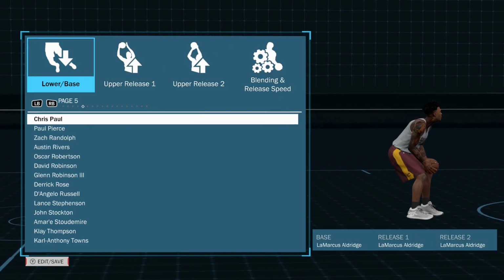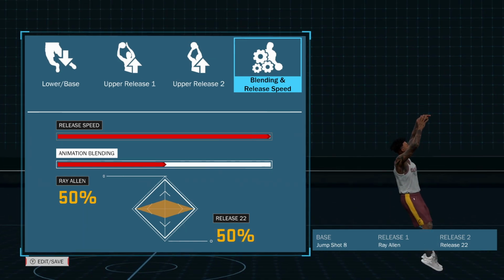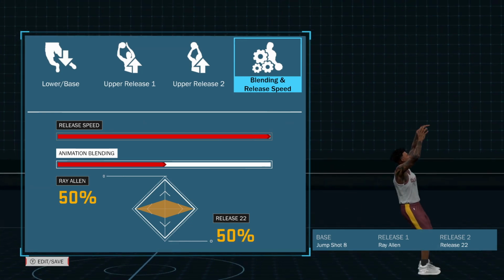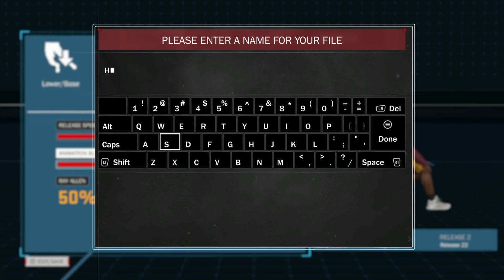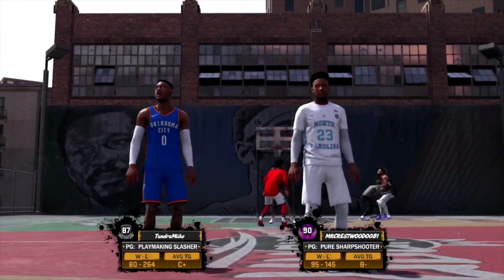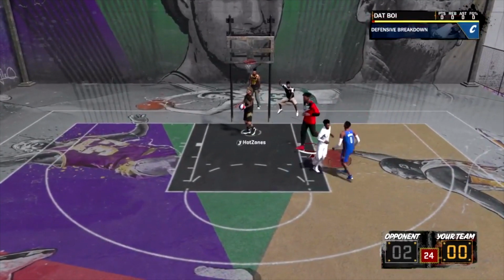THE JUMPSHOT YOU ASKED FOR - STRAIGHT GREENS - 100% GREEN JUMPSHOT - NBA 2K18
Shoutout to my boy Hotzones for the jumpshot. Its a quick and green jumpshot that you can rely on in the park! Hope you guys like it!

TELL HIM I SENT YOU!